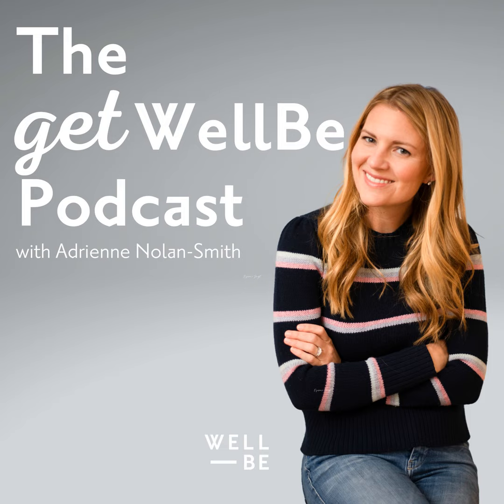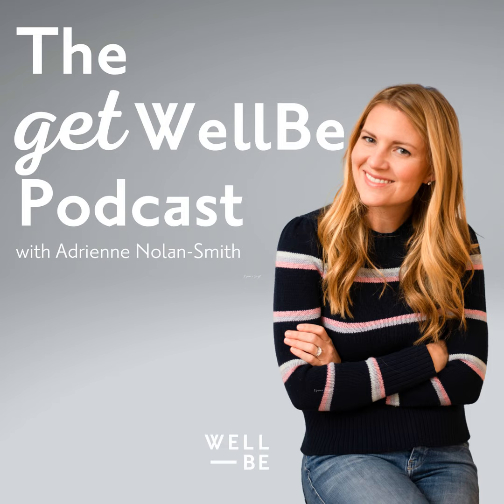Which Type of Contraception Is Best (and Worst) for Your Health?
Effective contraception is essential for sexually active people who don't want to get pregnant and want to protect themselves against STDs. But one thing that doesn't get talked about much is how that contraception can affect your health in other ways — and for some forms of contraception, those effects can be serious. In this in-depth guide, we look at ALL the common types of contraception and break down everything you need to know about them, including their efficacy, short-term health impact, long-term health impact, and other considerations. Listen to learn which type of contraception we recommend above all, and which ones we wouldn't recommend putting in your body. Join the conversation at the written version of the article